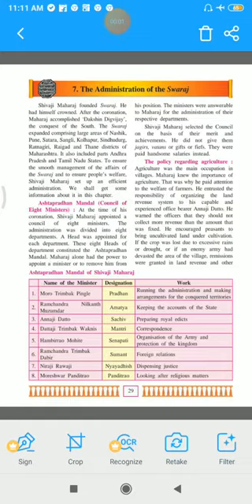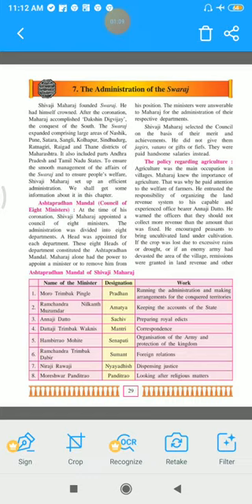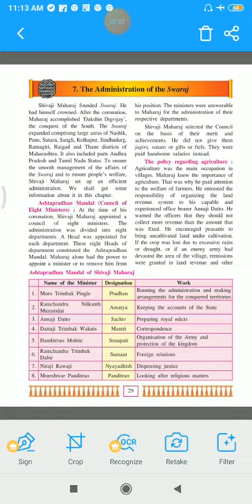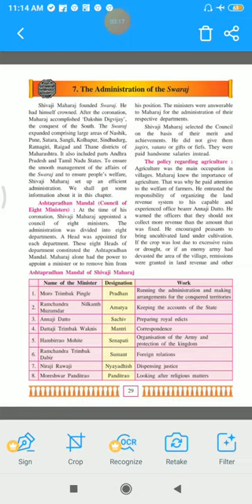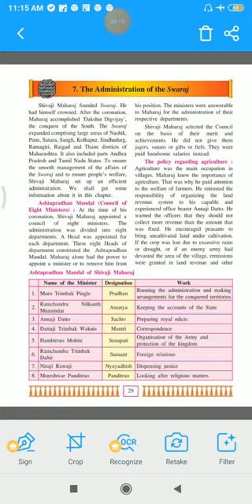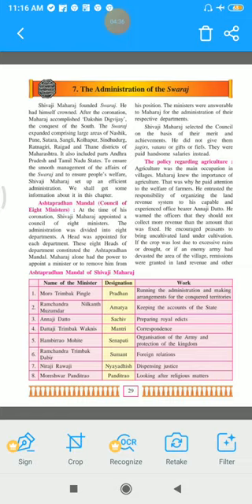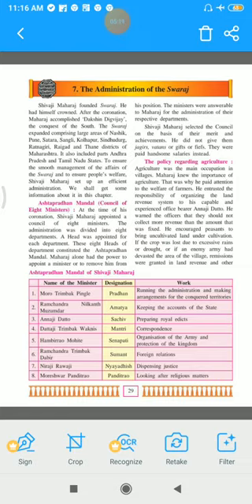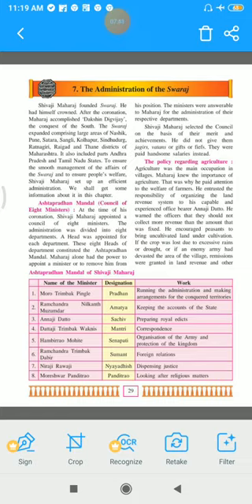7th History:L no. 7 The Administration of the Swaraj: Part - 1.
Video from Chaitali Chhajed